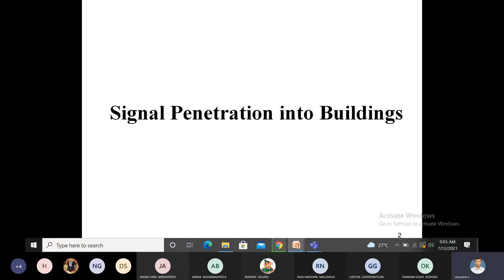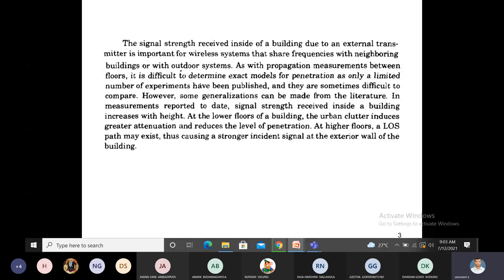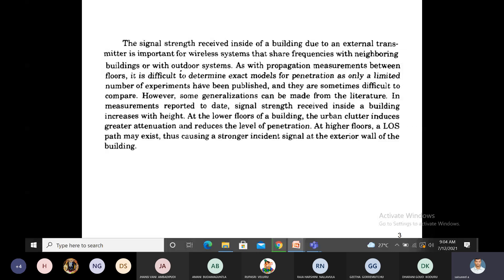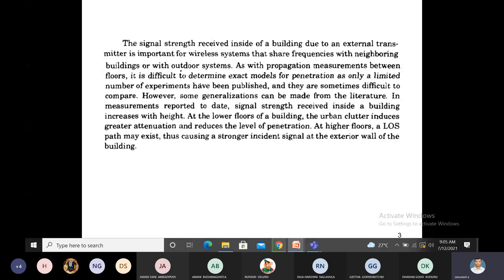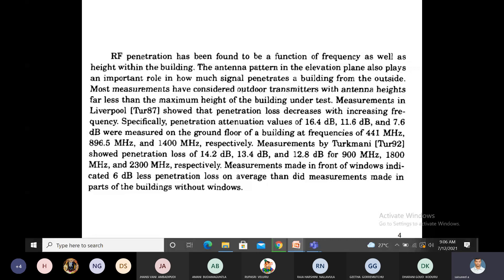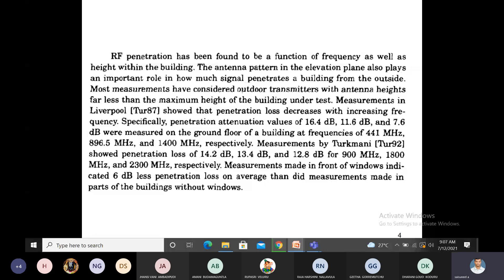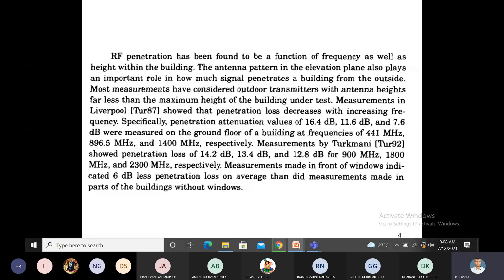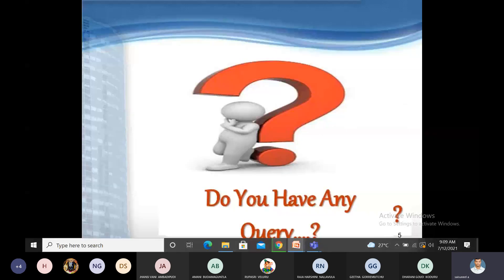UNIT-2 :: WCN :: Signal Penetration into Buildings